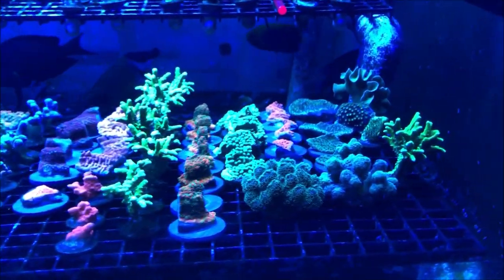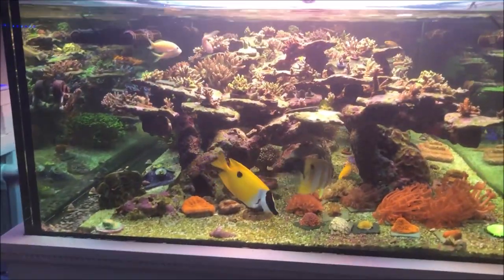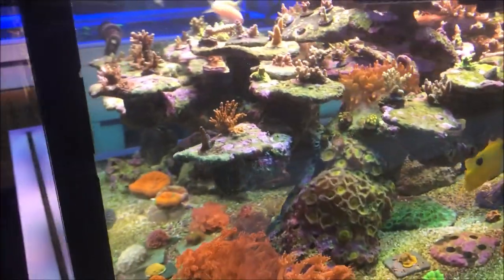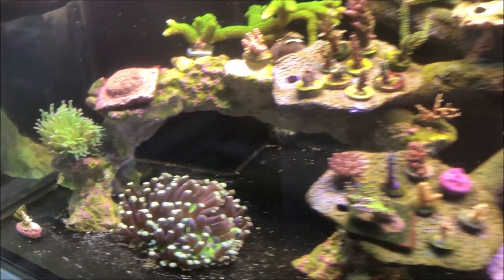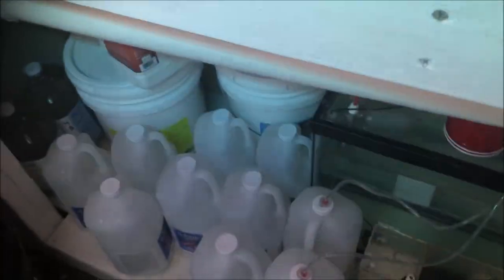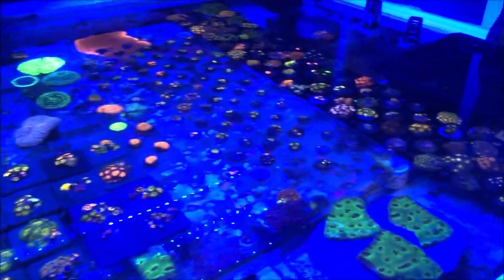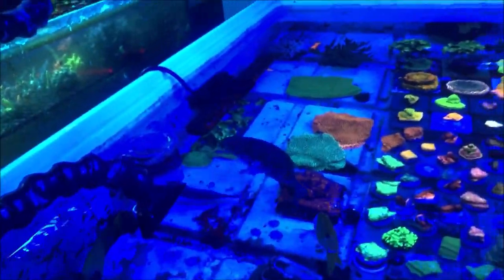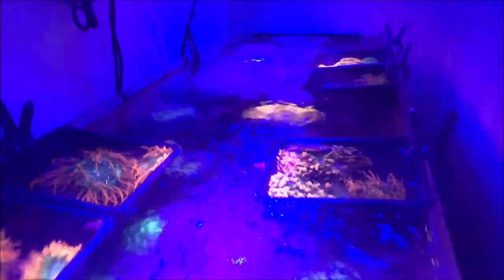Visit to Amazing Reef Basement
In this video, I am visiting TJM Corals' basement to see how he does his coral. It's breathtaking. It really served as motivation for me to work hard and one day have as much knowledge as he does. A little dream of mine. Enjoy!!